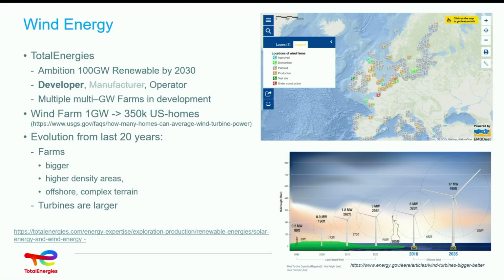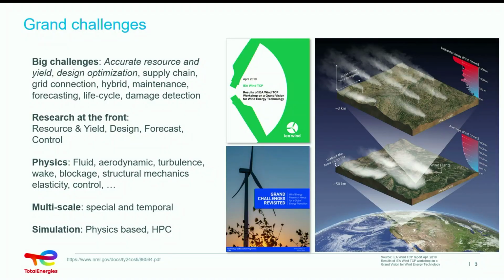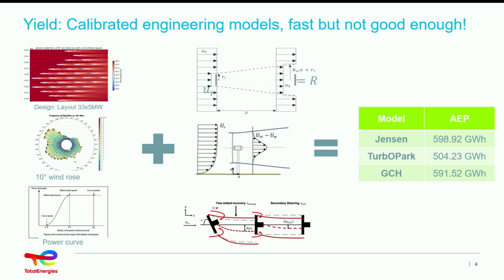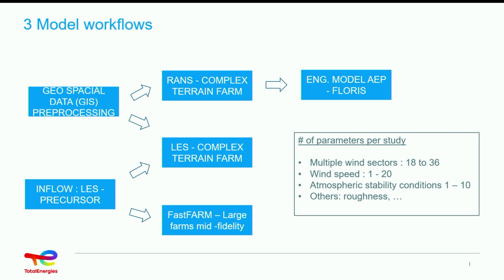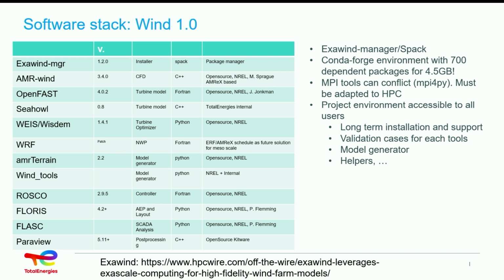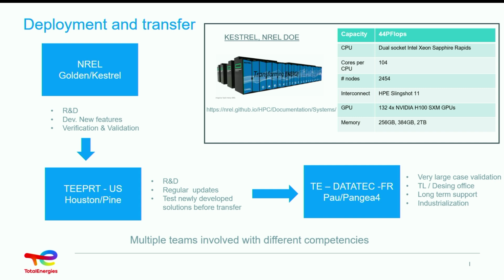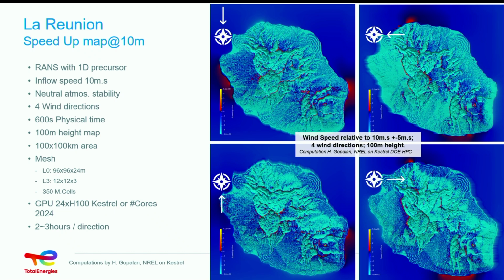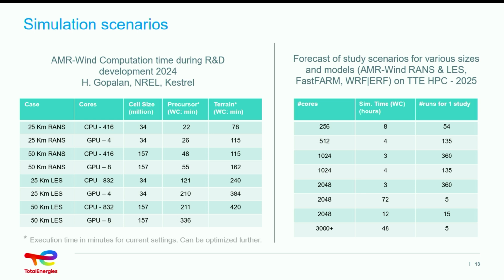Maxime Pallud - Bridging Academia and Industry: Enhancing Wind Resource and Yield Energy..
Maxime Pallud - Bridging Academia and Industry: Enhancing Wind Resource and Yield Energy Assessment Through HPC-Integrated Computational Fluid Dynamics